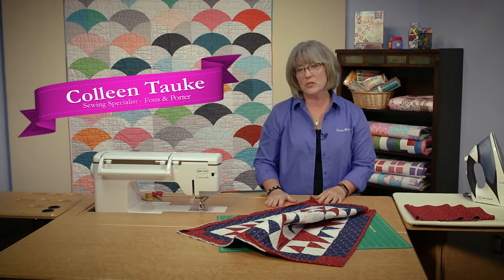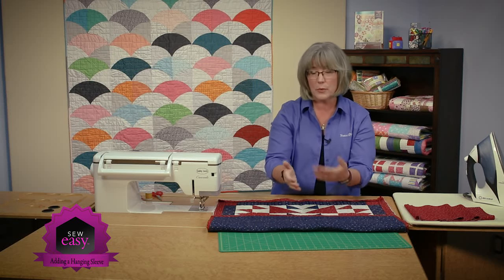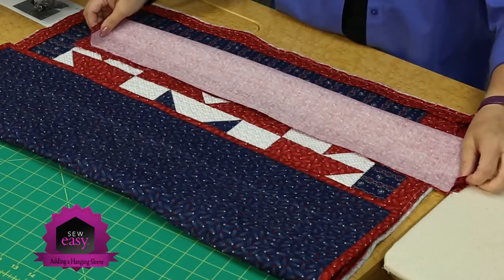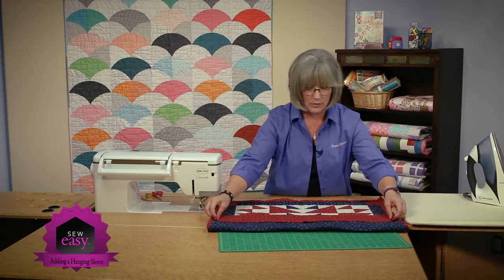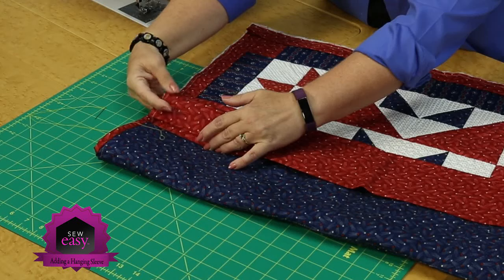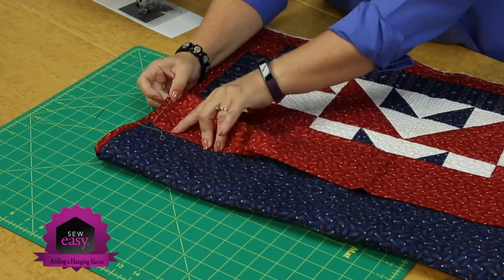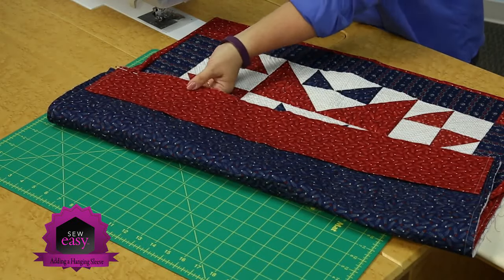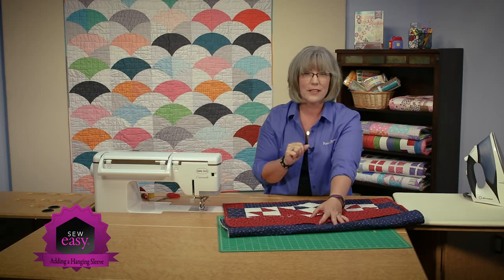Sew Easy: Adding a Hanging Sleeve to Wall Quilts or any Quilt!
Quilting notions, patterns, and other items you need to create your quilting projects can be found at ShopFonsandPorter.com, including:

Fons & Porter Utility Quilting Needles (size 5 embdery, 12 ct): t

Quilts aren't always used on a bed. Think of wall quilts and other quilt patterns that are completed and then displayed in entryways and throughout homes, as well as all manner of quilts hung for quilt shows. Plus, hanging a quilt properly is protects them from damage. We will show you how to apply a hanging sleeve using two different methods. Then, you'll be ready to add the perfect handing sleeve to any project!

Find this free Sew Easy quilting video tutorial and more from the staff at Fons & Porter at QNNtv.com